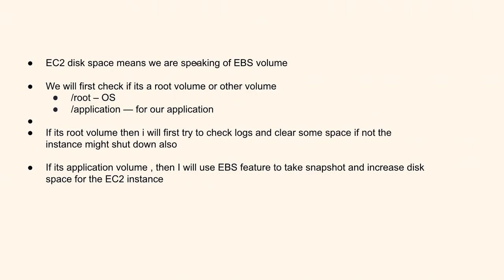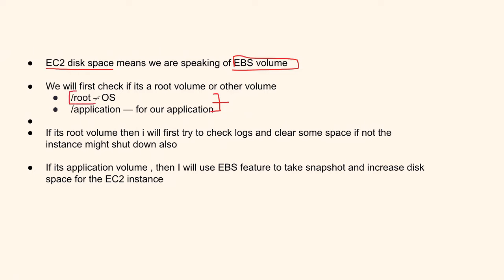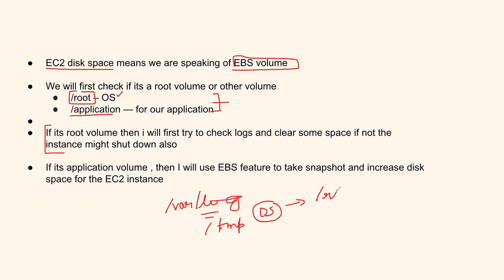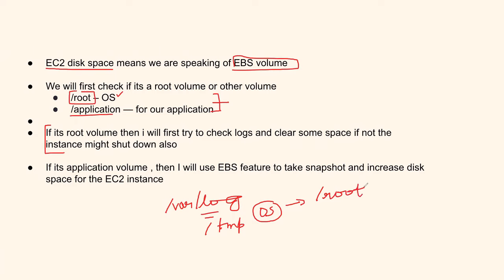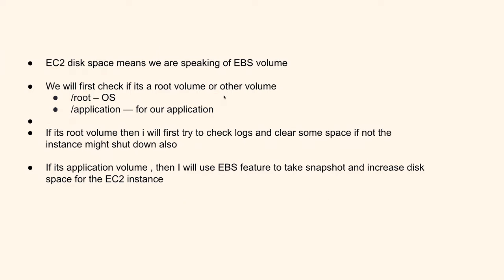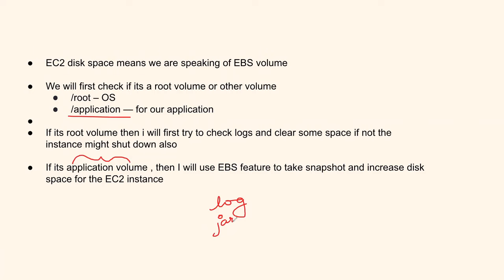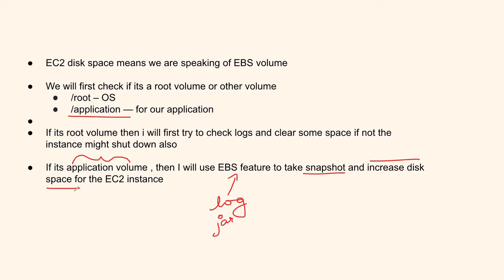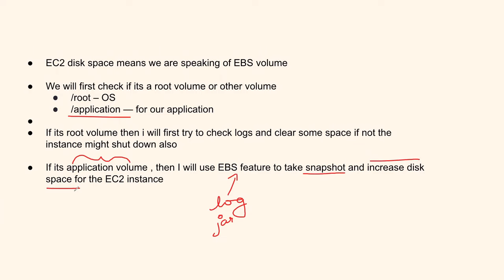linux interview questions and answers for beginners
The Best DevOps Online Training Course

Our expertly crafted courses cover all aspects of DevOps, ensuring you gain a solid understanding of the most sought-after skills in the industry. Our highly experienced, dedicated, and hard-working trainers go to great lengths to ensure that DevOps is made simple to understand.

DevOps interview questions and answers for beginners

Get full course offered price only limited life access time.
Hurry-Up Limited Offer!!!

for support any help ping us

devops tutorial for beginners
git tutorial
docker tutorial
docker full course for beginnerss
kubernetes tutorial
terraform tutorial

devops tools
cloud computing
DevOps
Edureka

Agile Methodology
DevOps Stages
Continuous Integration
Continuous Delivery
Continuous Deployment
Jenkins Demo
Configuration Management
 Containerization
Docker Demo
Continuous Monitoring
Introduction to Nagios
DevOps Use-Case
Git & GitHub
Collaboration
Storing Versions
 Backup
Analyze
 Version Control Tools
 Git & GitHub
Creating Repositories
Syncing Repositories
Making Changes
Parallel Development
 Branching
Merging
Rebasing
Git Flow
Jenkins Plugins
Jenkins Example
Shortcomings of Single Jenkins Server
Jenkins Distributed Architecture
Docker Case Study
Docker Registry
Docker Image & Containers
Docker Compose
Kubernetes
 Kubernetes Installation
Kubernetes Features
Kubernetes Use-Case: Pokemon Go
Kubernetes Architecture
Working of Kubernetes
Kubernetes Hands-on
Ansible
Configuration Management
 Ansible Case Study: NASA
Ansible Architecture
Ansible Hands-on
terraform-workspaces
why-terraform
Installing Terraform
Puppet Use-Case
Nagios Features
Nagios Architecture
Nagios monting tool
Kubernetes interview questions and answers for beginners
terraform interview questions and answers for beginners